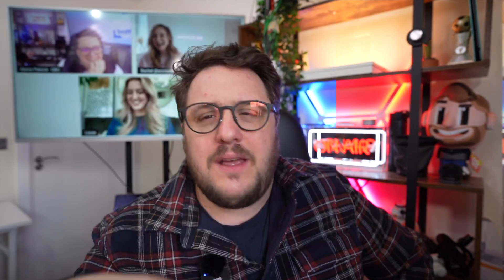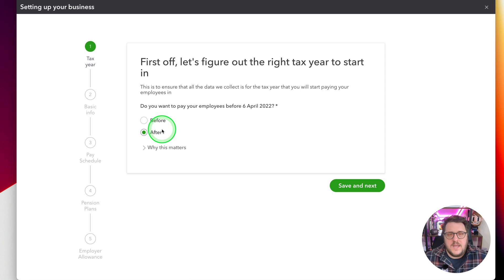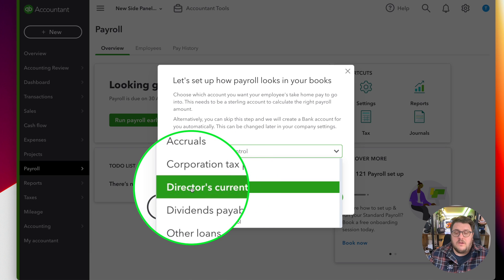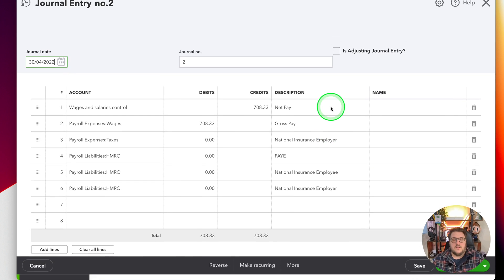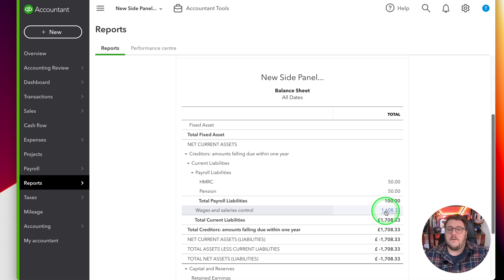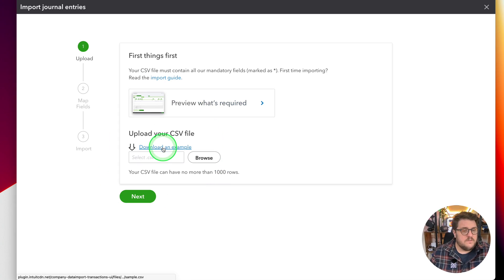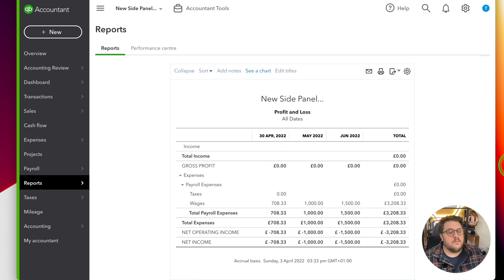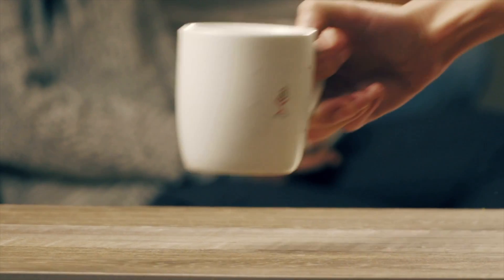Save a huge amount of tax! How to show Directors Salary in QuickBooks Online!